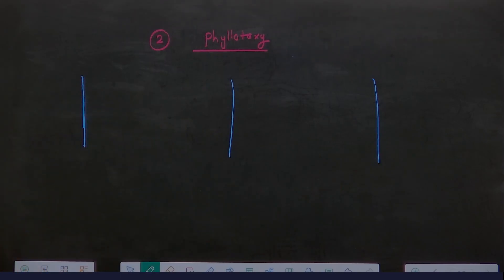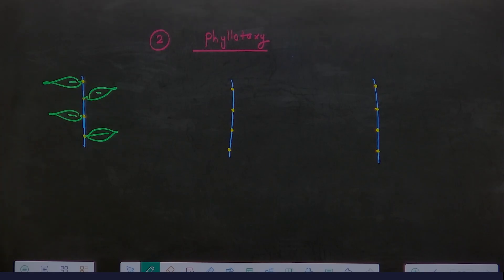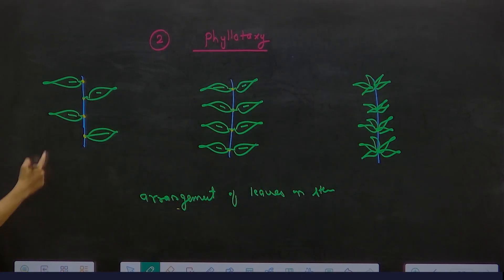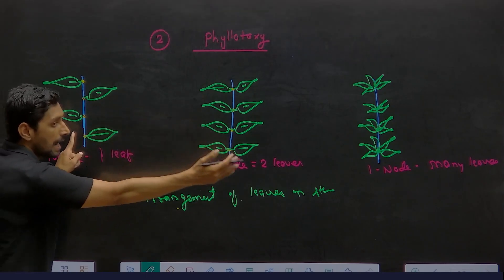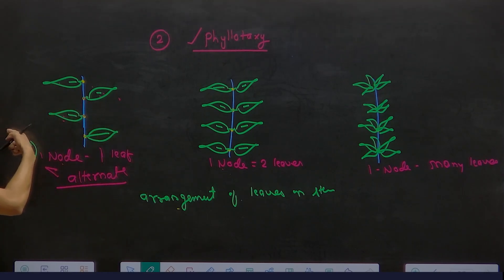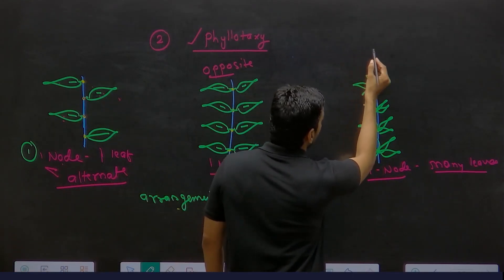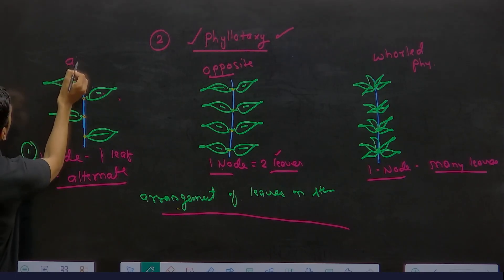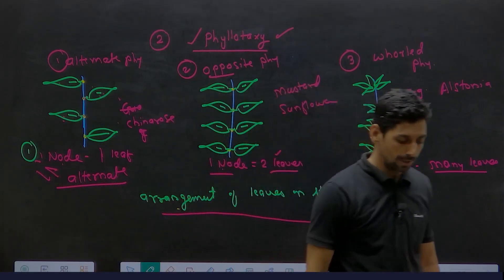Phyllotaxy (leaf part 2 )